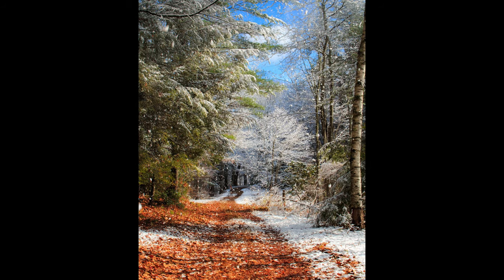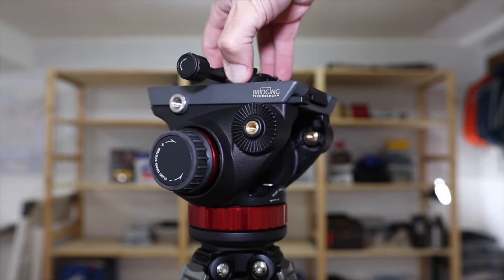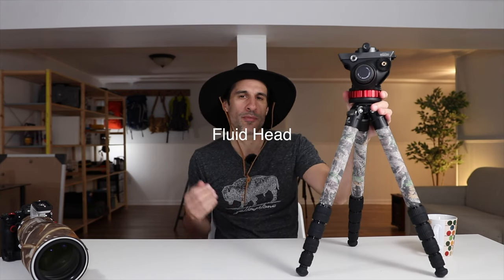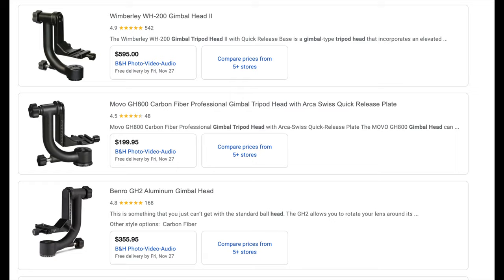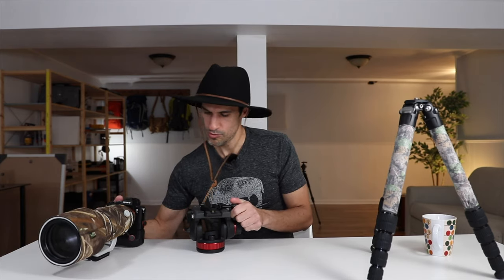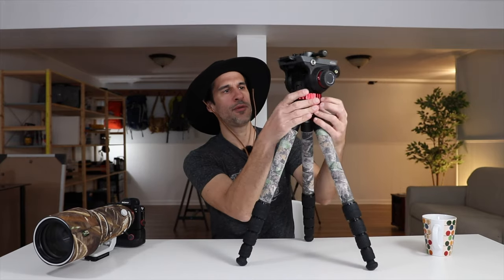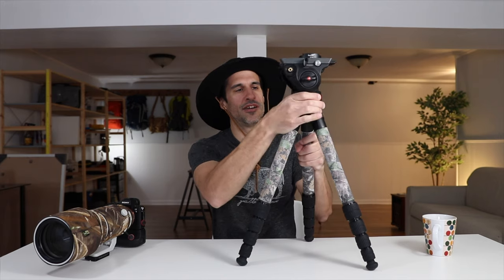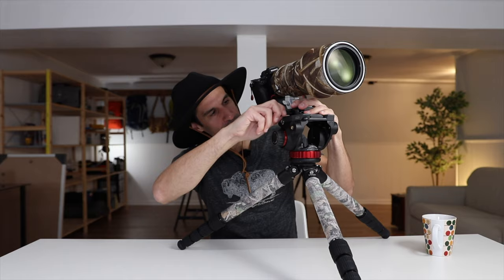TRIPOD HEAD for WILDLIFE & BIRD PHOTOGRAPHY - Manfrotto 502AH - FLUID HEAD for Wildlife Photography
WILDLIFE & BIRD PHOTOGRAPHY TRIPOD HEAD - Manfrotto 502AH - FLUID HEAD for Wildlife Photography

In this video I talk about the Manfrotto 502AH Fluid Head for Wildlife and Bird Photography. I think this wildlife photography tripod head is one of the best options on the market and at a fair price. It can be used for wildlife photography and video work!

This tripod head coupled with my Sony A7 III and Sony 200-600 lens works great!

Photography Gear
Main Photography Camera
Landscape Photography Wide Angle Lens
Landscape Photography Telephoto Lens
Hiking/Trail Walking Lens
Wildlife Photography Lens
Macro Photography Lens
Main Photography Tripod
Main Camera Backpack

Vlogging Gear
Main Video Camera
Backup Video Camera
Main Video Lens
B-Roll Video Lens
Video Tripod